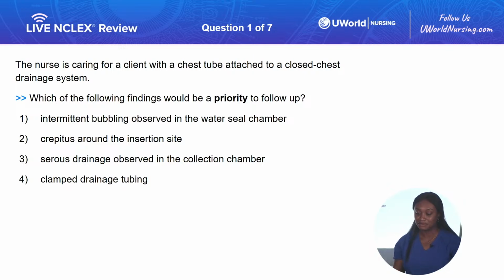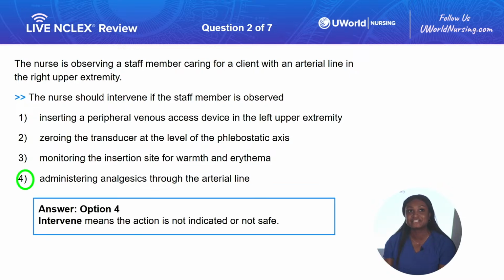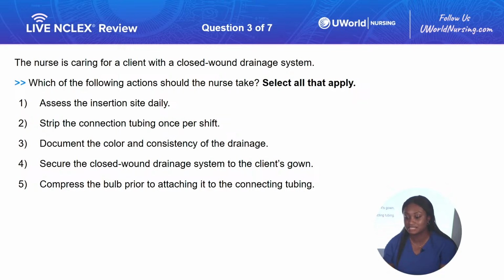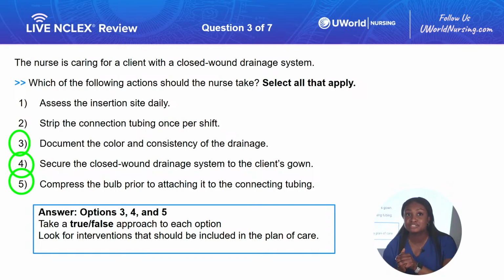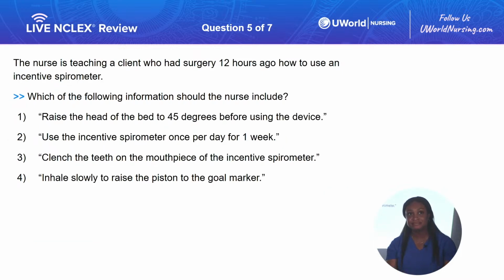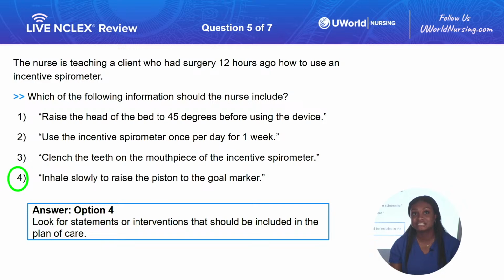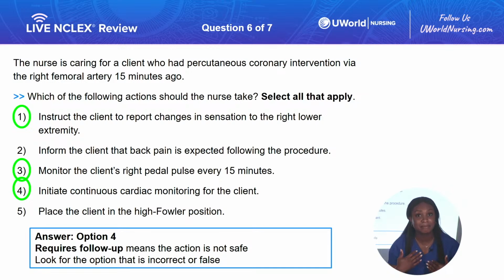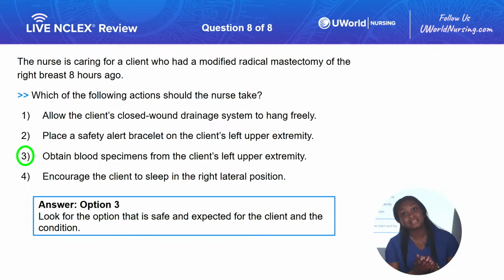Live NCLEX® Postoperative Question Drill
Join our FREE Online Study Group for NCLEX-RN® and NCLEX-PN®! Dive into a focused 30-minute session on Live NCLEX® Postoperative Question Drill, ideal for both first-time and returning test-takers. Ready to get started? to learn more!